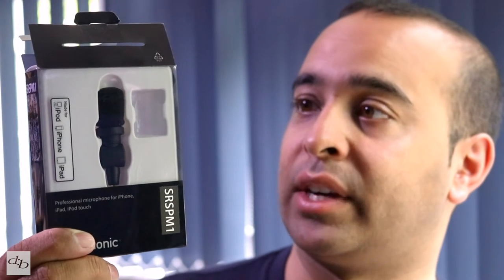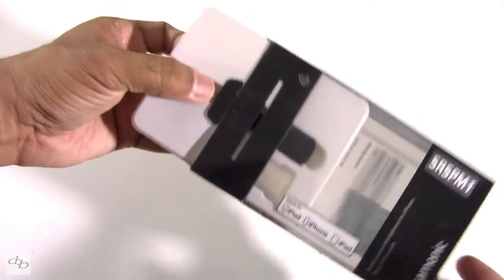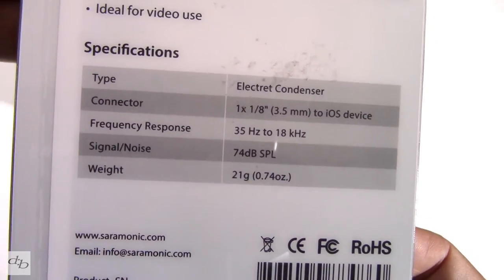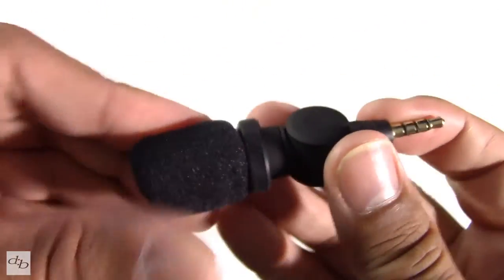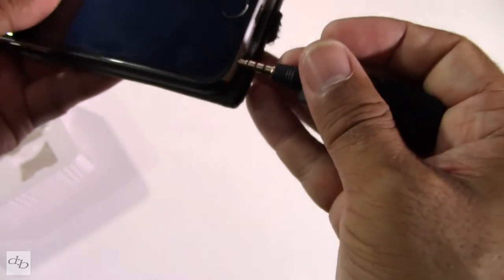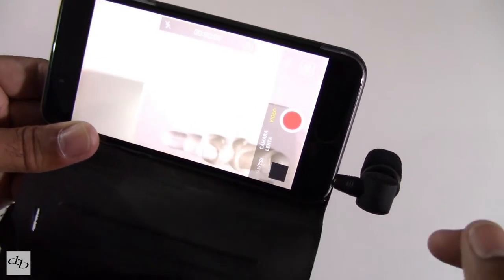Saramonic SRSPM1 Professional Microphone for iOS - iPhone 6 Test!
Gear available at:

Fujifilm XPro-1

Fujifilm FUJINON XF18mm f2
Fujifilm 56 mm 1.2 Fujinon XF
Fujifilm XF-35mm f1.4 Lens

Velbon UT 43D